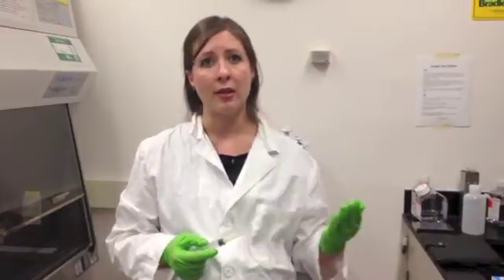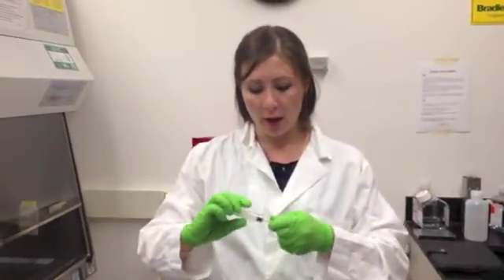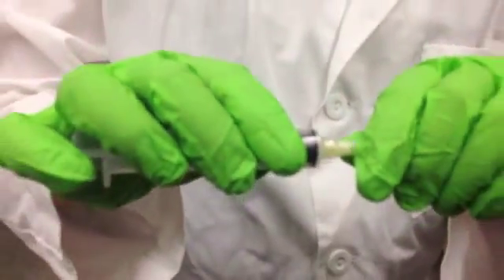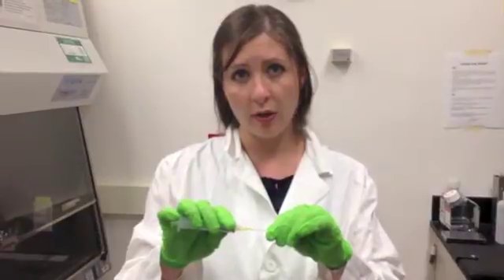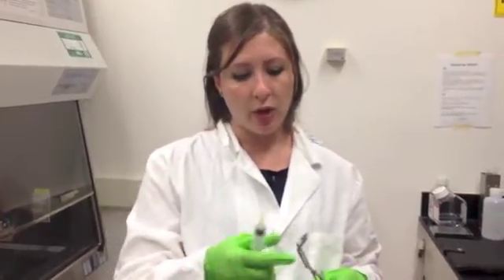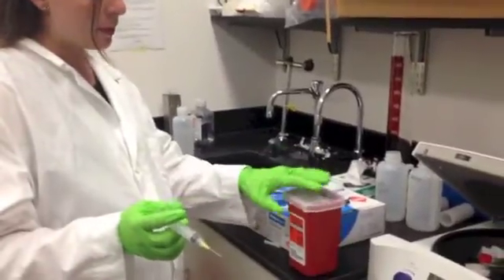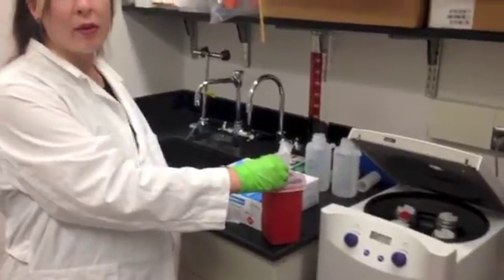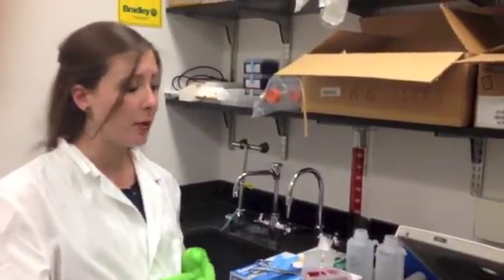Safe Sharps Handling in the Laboratory (Live)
Sharps for live audience